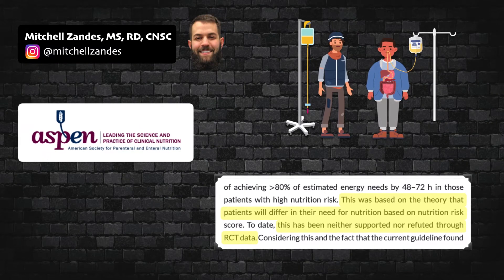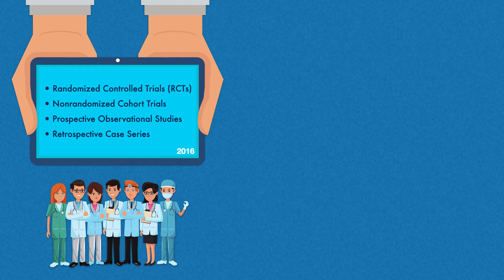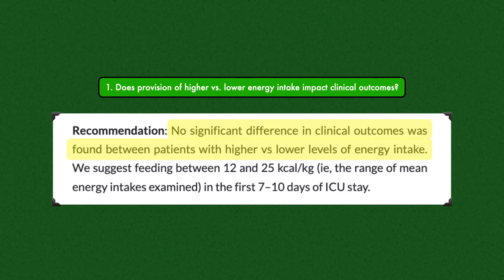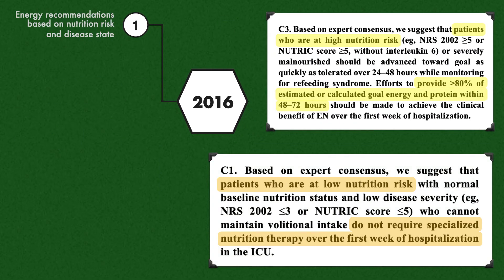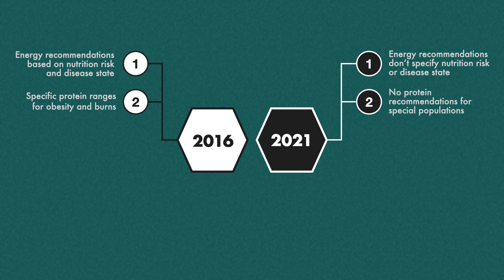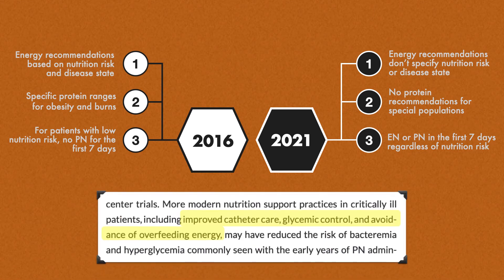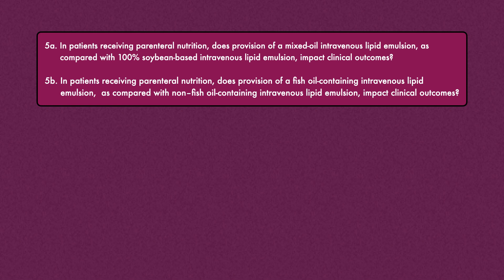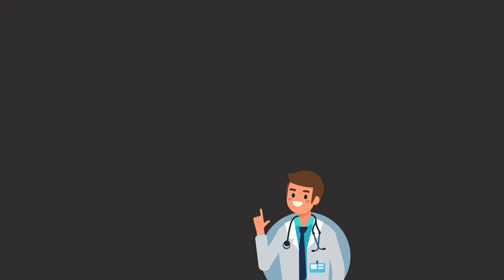2021 Adult Critical Care Guidelines | Nutrition Support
This video provides an overview of the "2021 Guidelines for the Provision of Nutrition Support Therapy in the Adult Critically Ill Patient" from the Academy for Parenteral and Enteral Nutrition (ASPEN).

You will learn about the newest recommendations for providing nutrition support in the ICU.

You will also see how the 2021 Critical Care Guidelines differ from the 2016 Critical Care Guidelines.

These resources are extremely important to know for any nutrition student, dietetic intern, or registered dietitian who will be providing nutrition recommendations for the critical ill patient.

📚 Chapters for this video:

0:00 ASPEN's 2021 Critical Care Guidelines
1:28 Differences in how the 2016 and 2021 Critical Care Guidelines were created
2:46 Questions covered in the 2021 Critical Care Guidelines
3:58 Recommendation for energy intake in the first 7-10 days of ICU stay
6:01 Recommendation for protein intake in ICU patients
7:21 Recommendation for use of enteral nutrition vs. parenteral nutrition in the ICU
9:32 Recommendation for use of supplemental parenteral nutrition in the ICU
10:54 Recommendation for intravenous lipid emulsions in the ICU
11:59 Summary of the 2021 Critical Care Guidelines